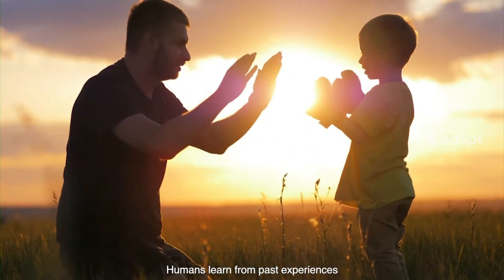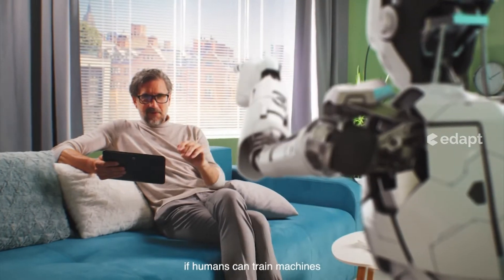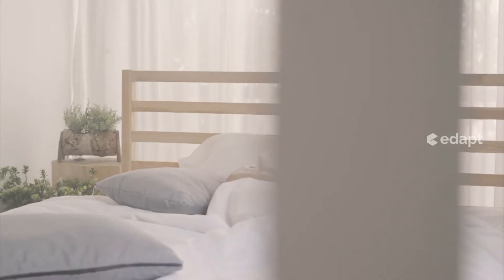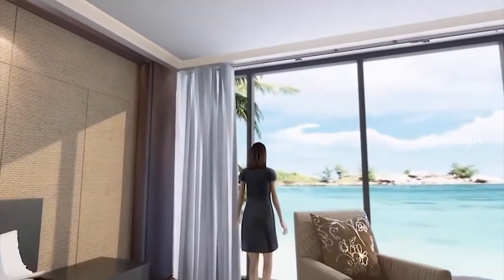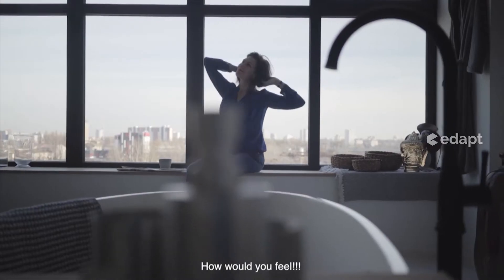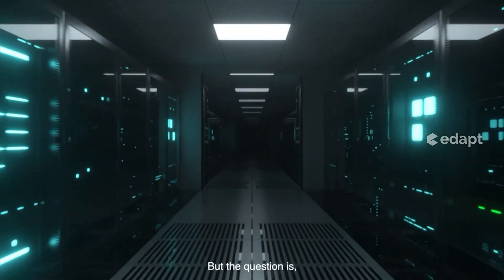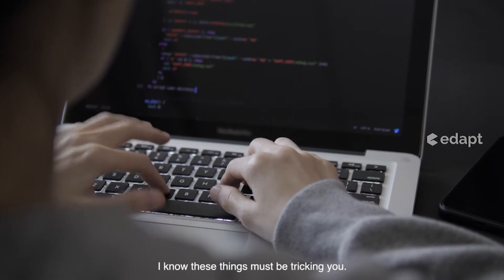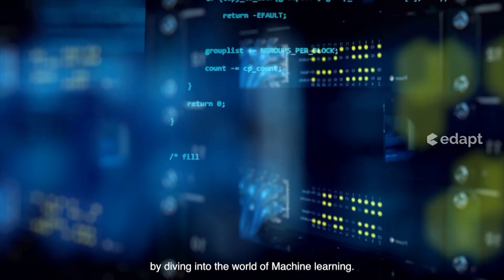What is Machine Learning? | How Do Machines Learn From Data?| Free Online Course With Certification.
Do you want to build systems that learn from the experience? Here comes the answer, Machine Learning. In the past decade, machine learning has given us self-driving cars, practical speech recognition, effective web search, and a vastly improved understanding of the human genome. It is so pervasive today that you probably use it dozens of times a day without knowing it.

In this course, we'll take a deeper look into what it means and How it works. Enrol the course now.